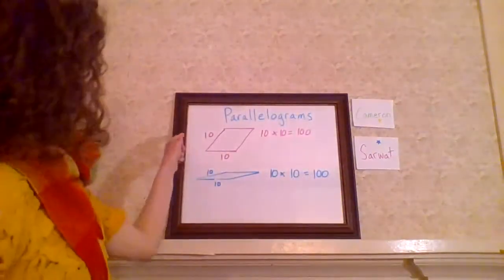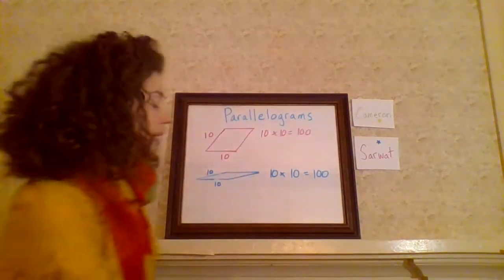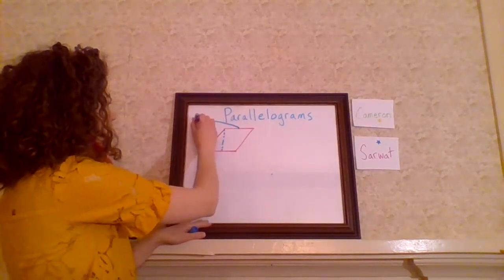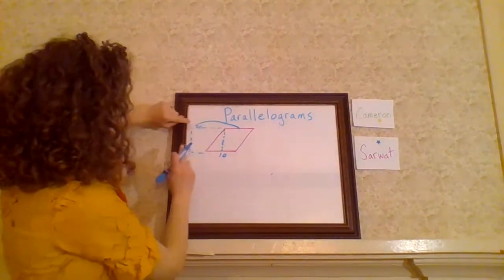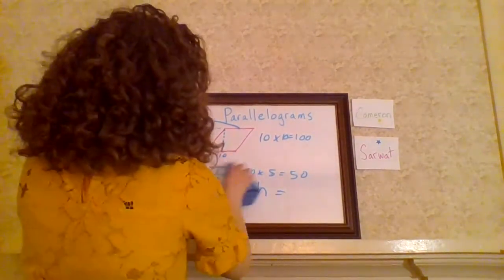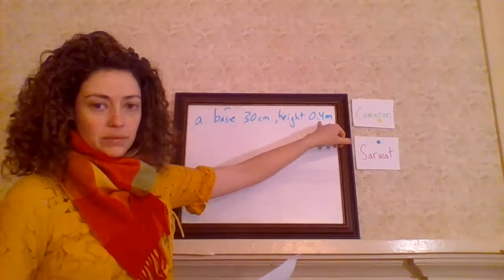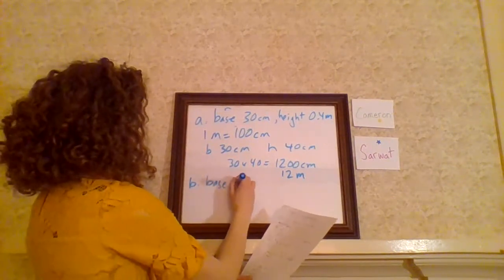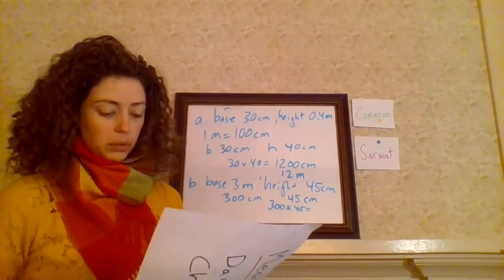Math 7 - Parallelograms